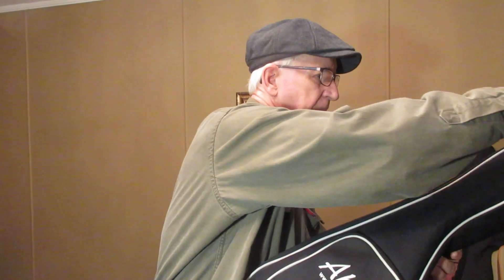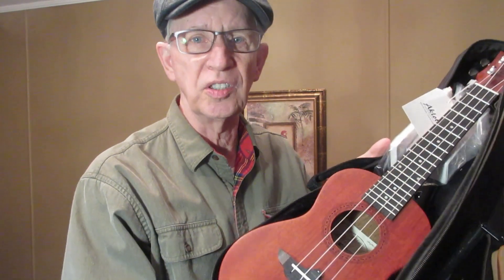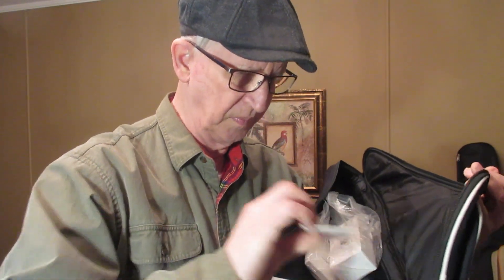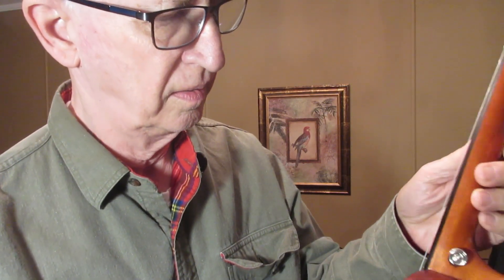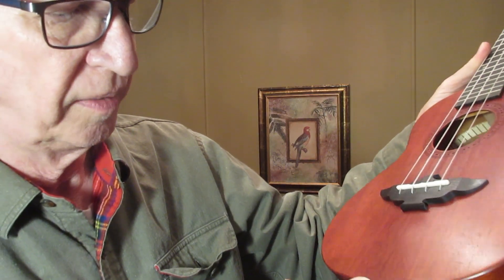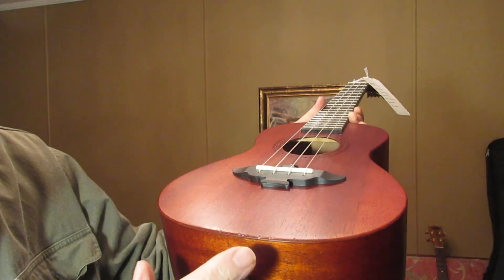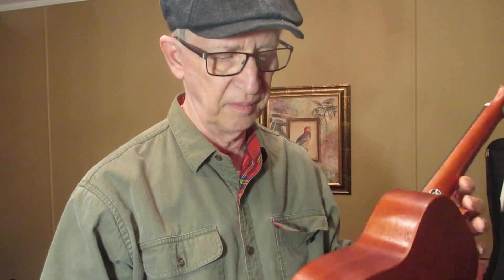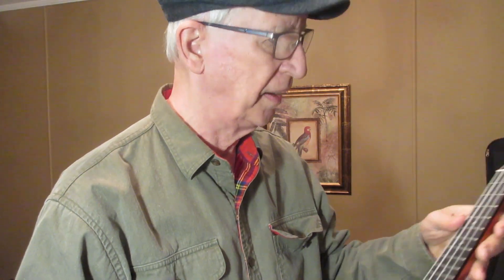"New" Aklot Concert Mahogany Purchased on eBay Arrives Damaged.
Humbug!  My crafty shopping netted me a new Aklot on eBay for exactly price I should have paid for a BRAND NEW one!  Ho ho.  If you go to the well often enough, you just might fall in!

So, I put on my boxing gloves and prepare to go to battle with Goodwill!